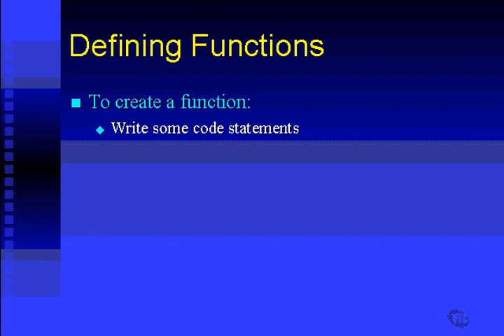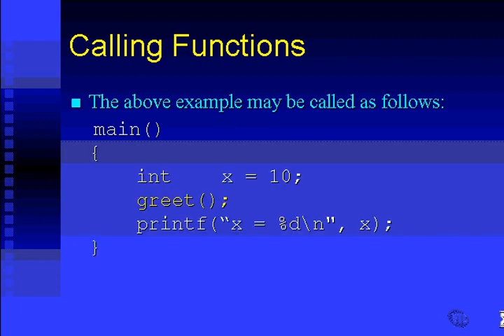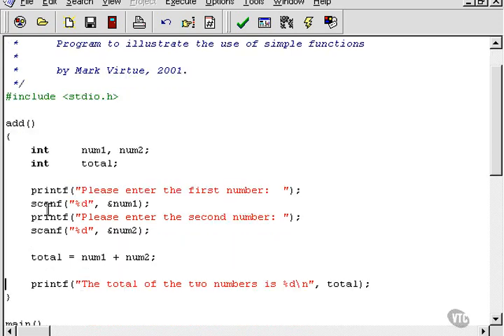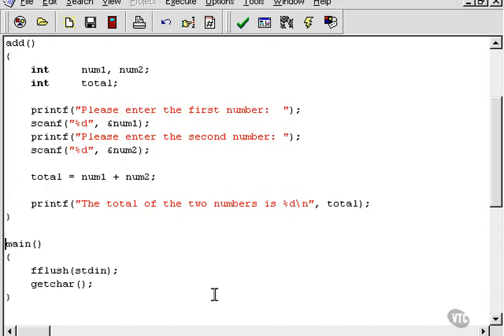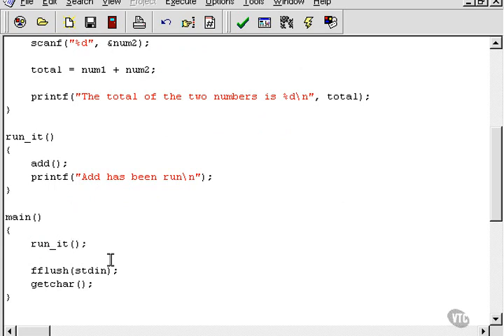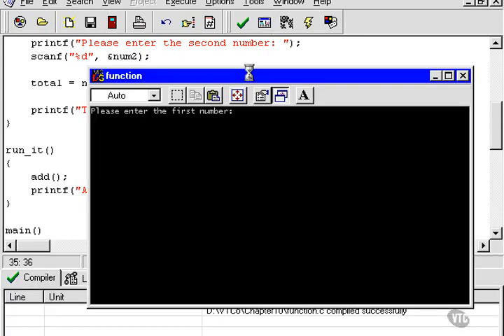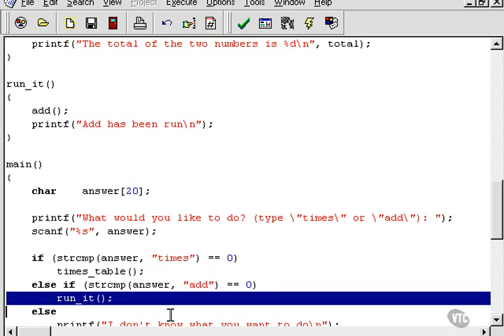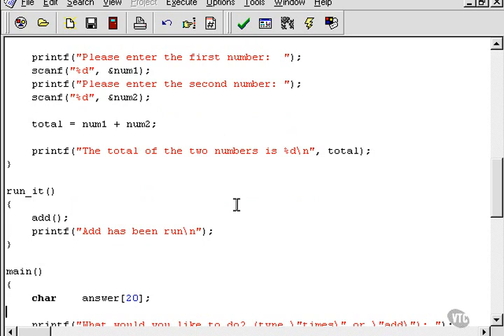1002 C programming Defining Functions